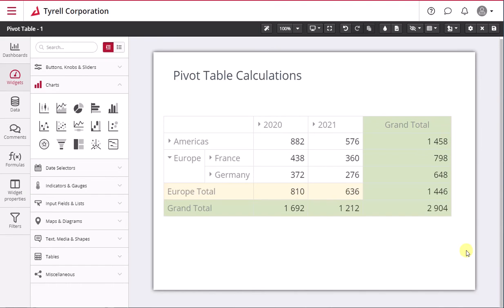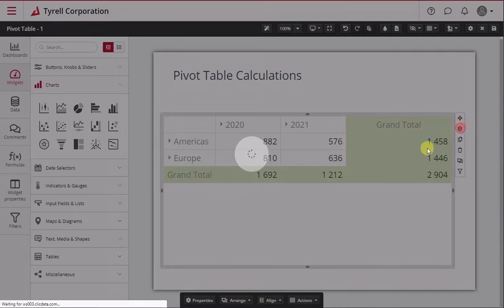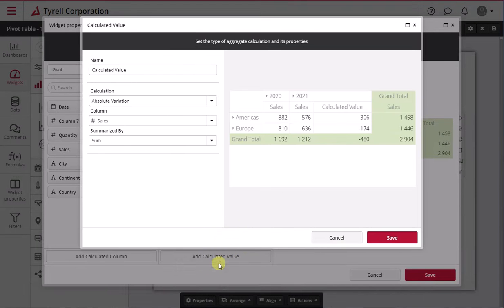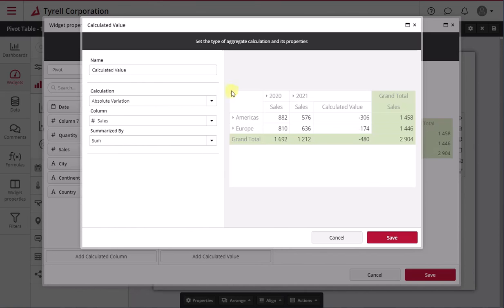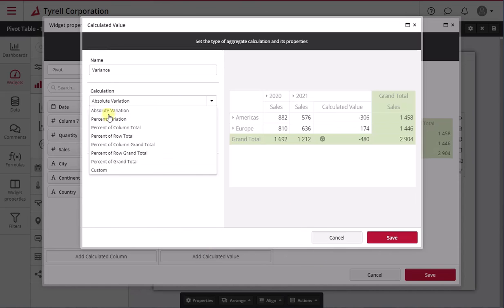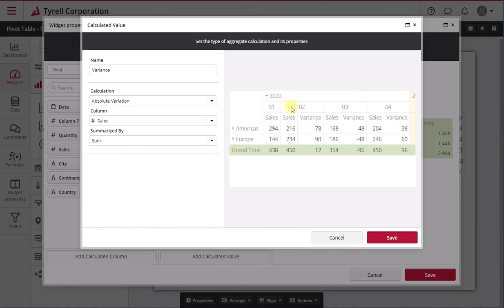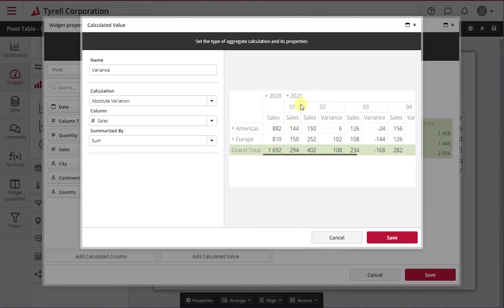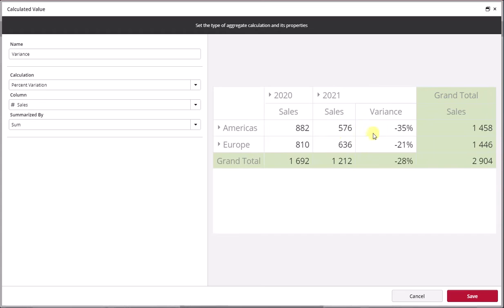How to Calculate Standard Variance in a Pivot Table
Learn how to add and customize calculations in Pivot Tables to make your data actually tell a story.

Whether you’re comparing values, spotting variances, or just trying to clean up your reports, this quick guide will show you the easiest way to get it done.

Perfect for beginners or anyone looking to level up their workflow.